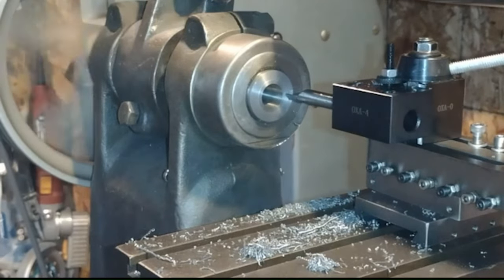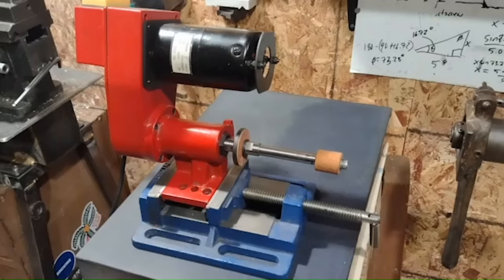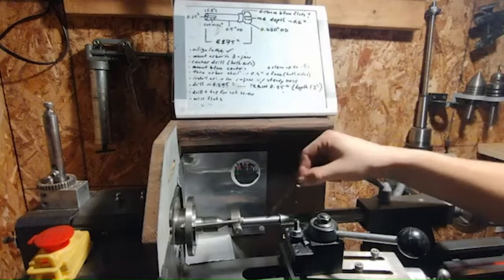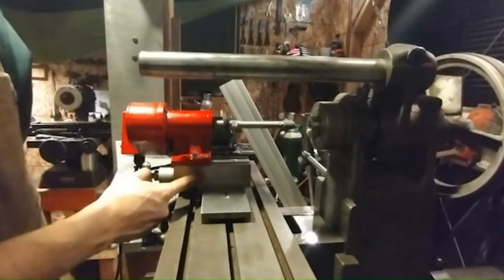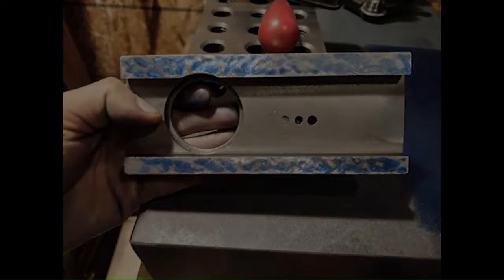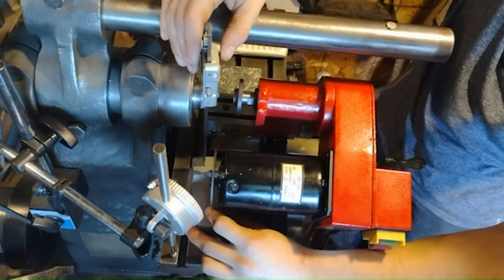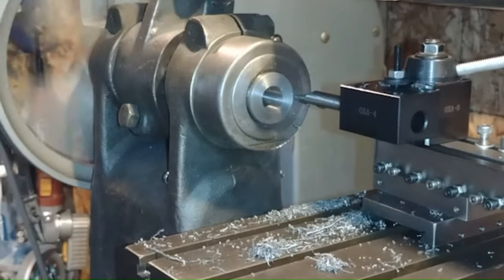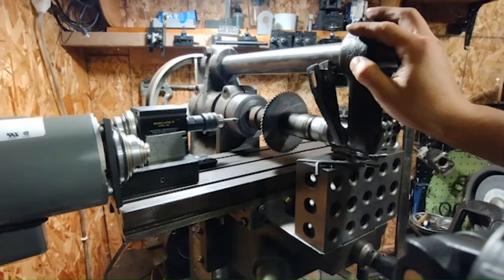Benchmaster Horizontal Mill Restoration pt. 2 - Spindle Regrind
The long awaited sequel in the restoration of my 1950's Benchmaster horizontal milling machine is finally here. Join me as I regrind the machine's spindle, after a mishap from the last episode, I also get myself in and out of some more pickles this time.